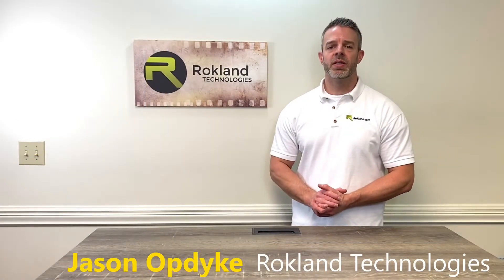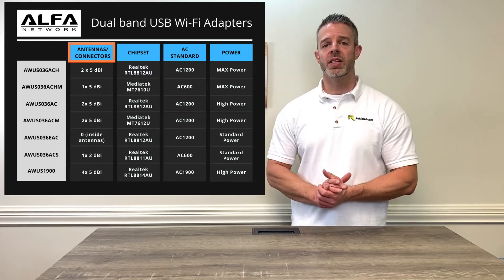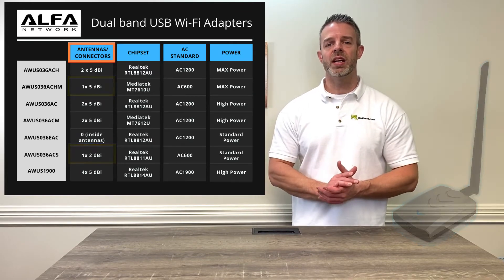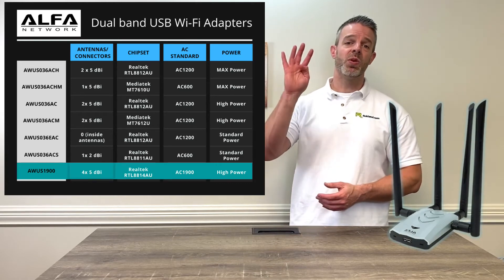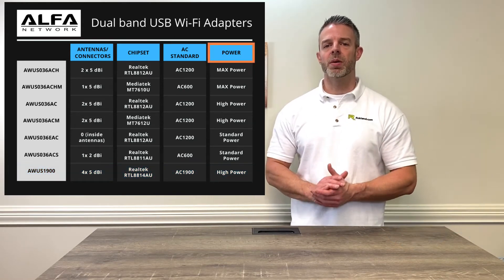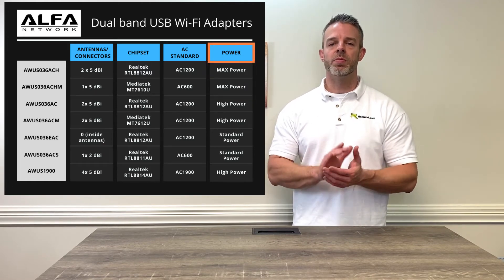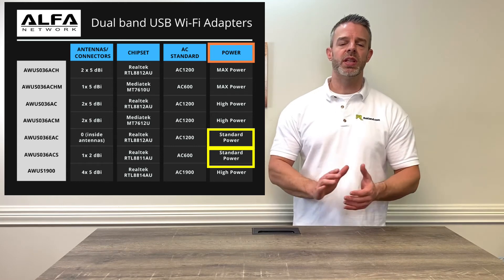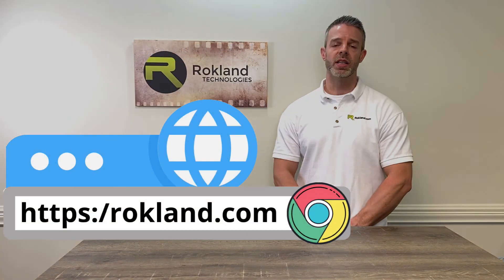Key differences of ALFA Network dual band USB WiFi Adapters AWUS036ACH, AWUS036ACHM, AWUS1900 & More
In this tutorial video we go over seven different dual band 2.4/5 GHz USB WiFi boosters from ALFA Network and cover some of the key differences including the chipset, number of antennas, and power. We discuss how each of these factors affect performance so you can determine which model will best meet your needs.

This video is designed to give some basic details and we understand your particular WiFi needs may be more complex. if you need further assistance or information. We have been North America’s #1 ALFA Network distributor since 2007.